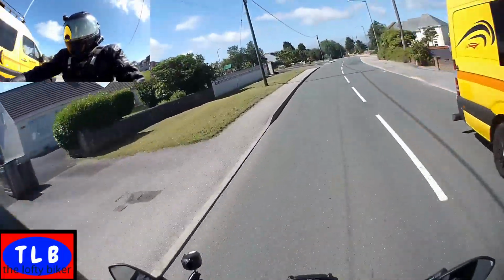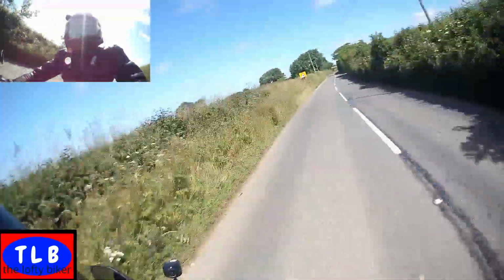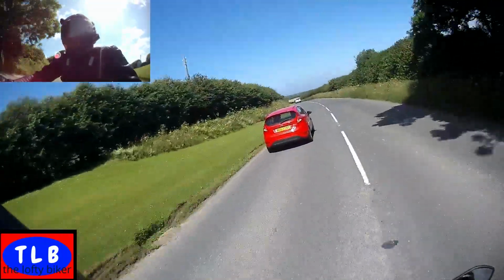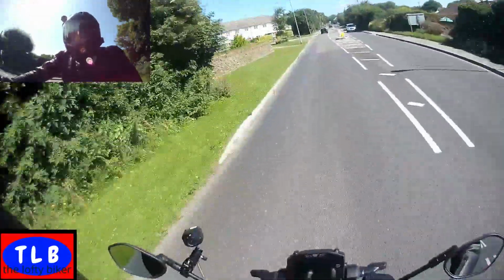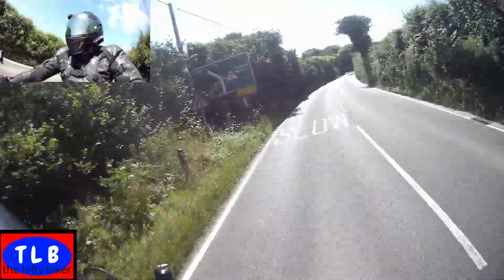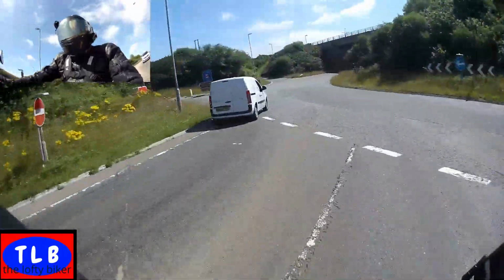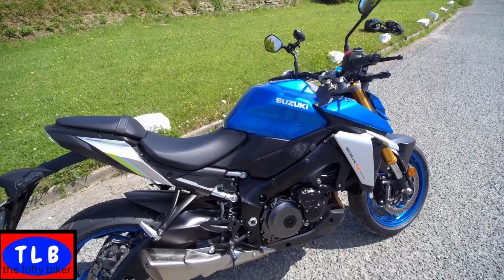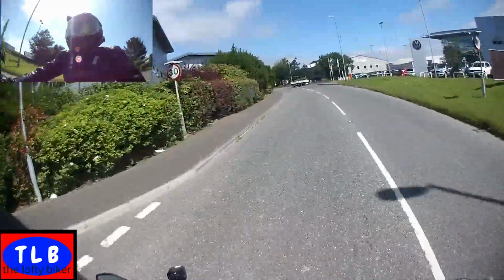Suzuki GSX S1000 review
The 2021 Suzuki GSX-S1000.
This is Suzuki's updated version , the 2nd generation of the GSX-S1000
Based on the K5 1000cc sports bike engine. It's been re engieered to reduce to top end BHP and give it a big boost of mid range torque.
Many thanks to Mark Wheeldon at Damerells of Indian Queens.
Lodge Way St Columb. TR19 6TF. 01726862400